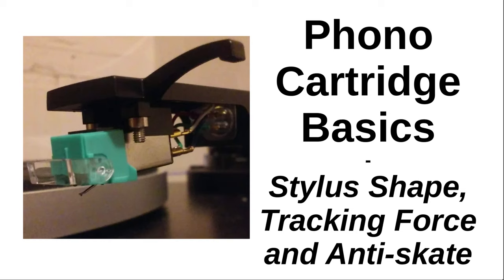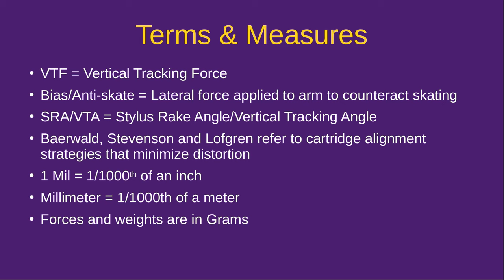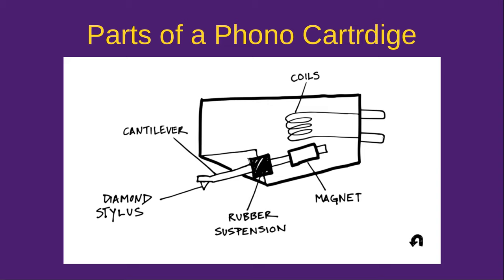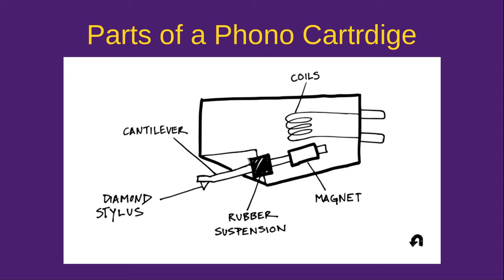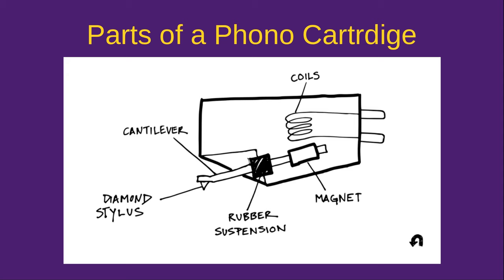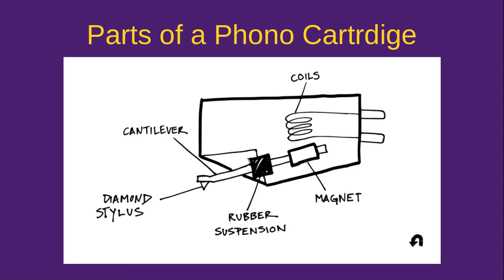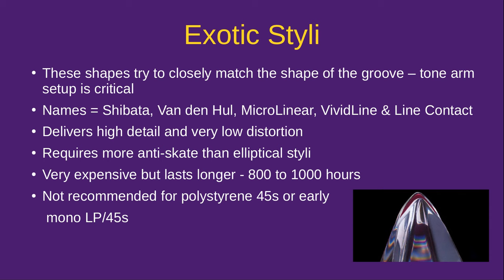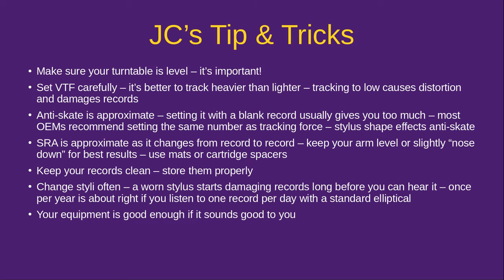Phono Cartridge Basics | Stylus Shape, Tracking Force and Anti-Skate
In this video we talk about the basics of modern phono cartridges. Timestamps for each chapter are below. :)

Intro: 00:00
Terms and Measures: 00:44
 Parts of a Phono Cartridge: 06:26
Stylus Shapes: 10:59
Conical Styli: 13:22
Elliptical Styli: 18:15
Exotic Styli: 25:02
JC's Tips & Tricks: 29:07